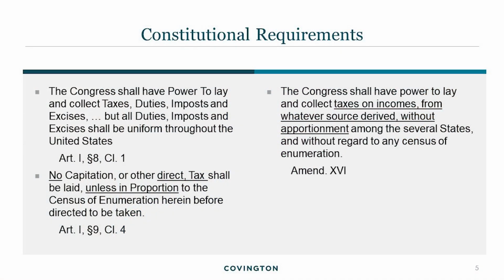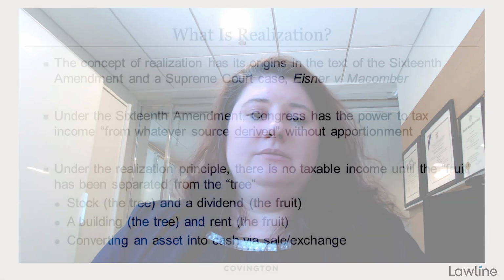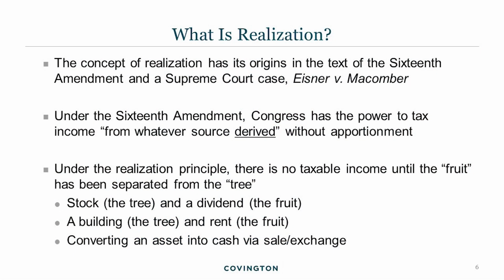What Does the Sixteenth Amendment Authorize?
This program will explain and analyze the Supreme Court's recent opinion in Moore v. United States, which addresses the validity of the section 965 one-time repatriation tax enacted as part of the Tax Cuts and Jobs Act. We will cover the fundamentals of the repatriation tax, the facts of the case, the Supreme Court's holding, and potential impacts on the federal income tax laws more broadly.

Want to join Lawline?

New courses are added weekly!